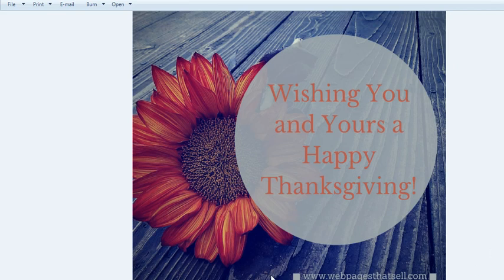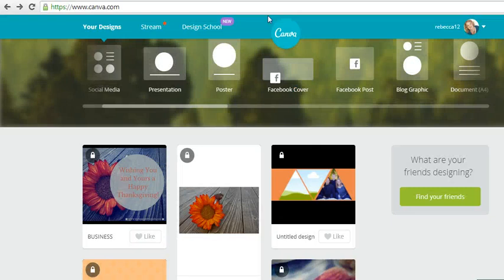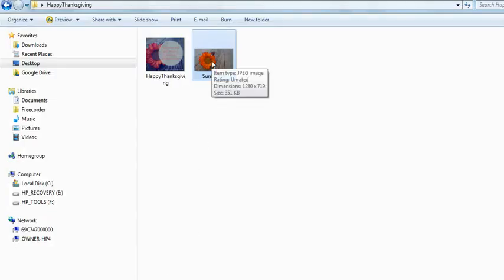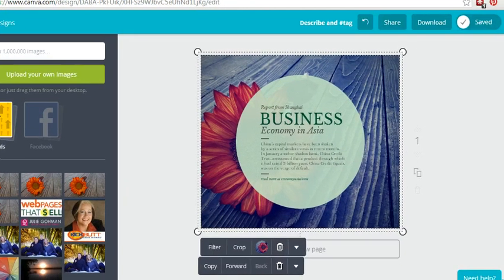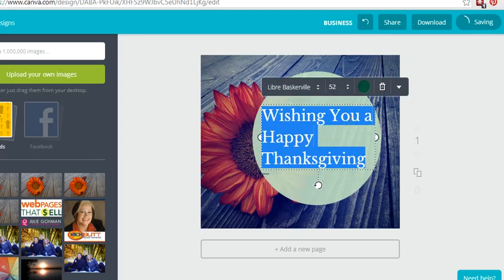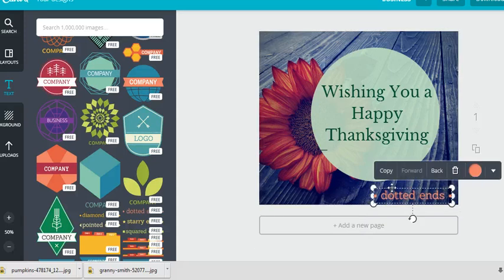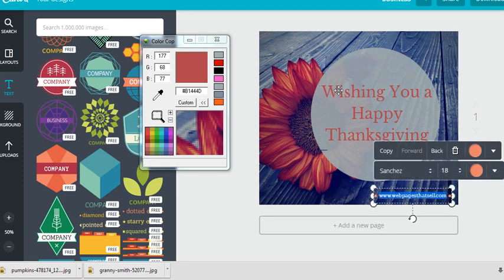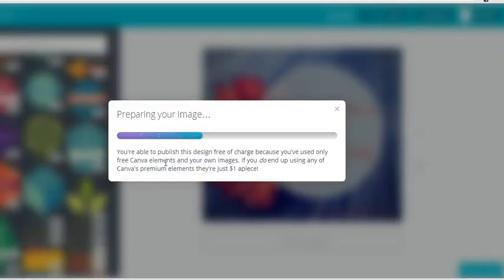Create a Thanksgiving Facebook Post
to learn how to get more sales on your website.

In this video we will take a look at creating our own Thanksgiving message for a Facebook Post.  You can use this skill to create images with quotes or funny jokes.  In addition you can add your website url to help build traffic to your website.